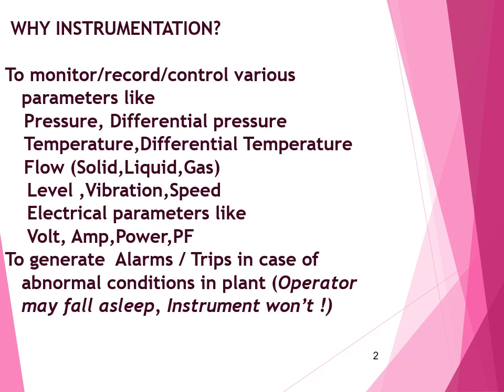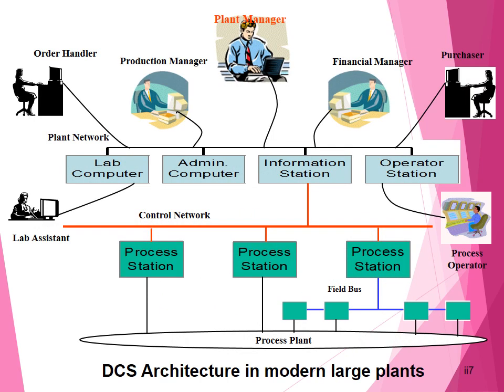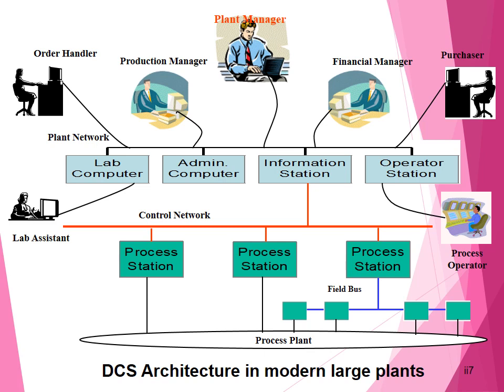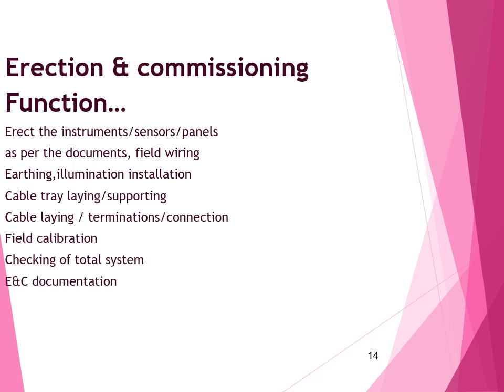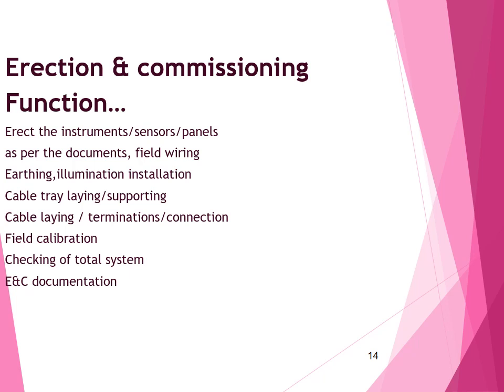Is your ambition to become Instrumentation engineer in Gulf?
Opportunities galore for Instrumentation engineers in Gulf.. Know what skill sets ,employers look from you for the roles they offer.